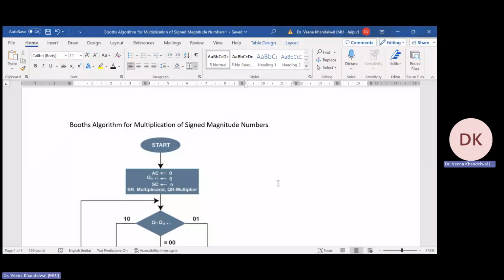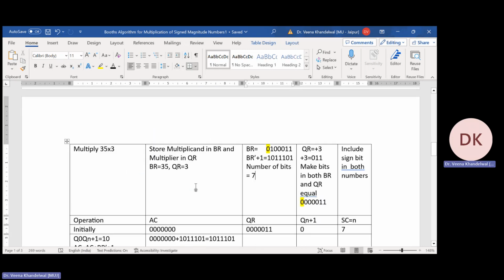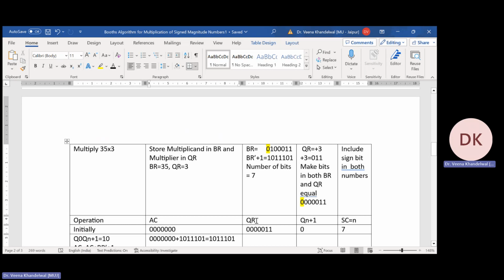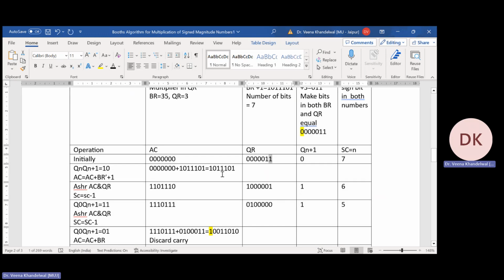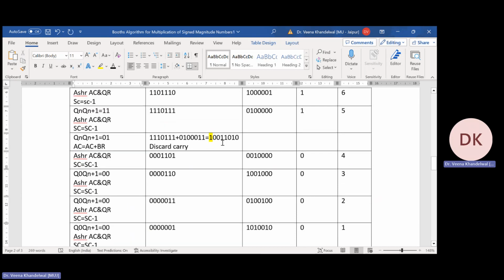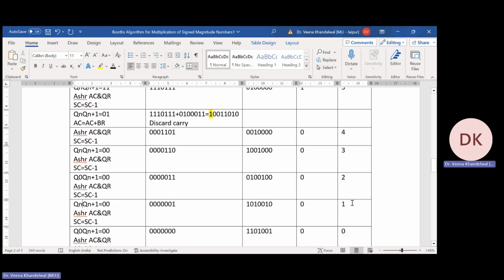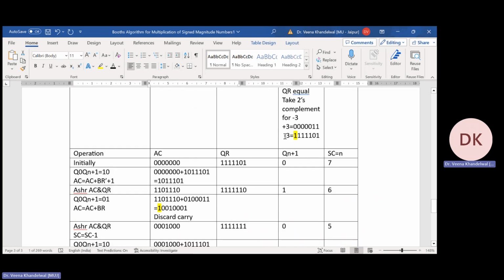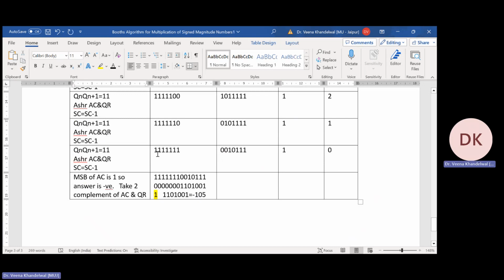Examples of Multiplication of Signed Magnitude Numbers using Booth's Algorithm